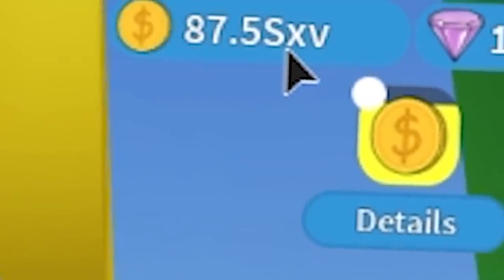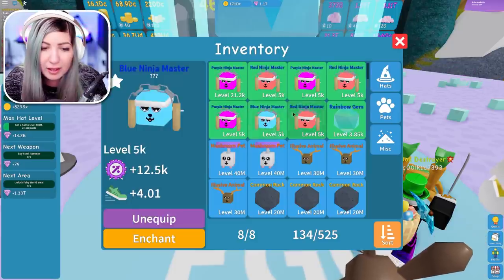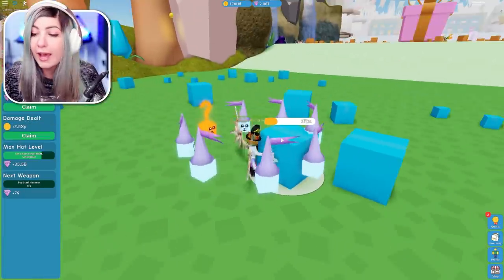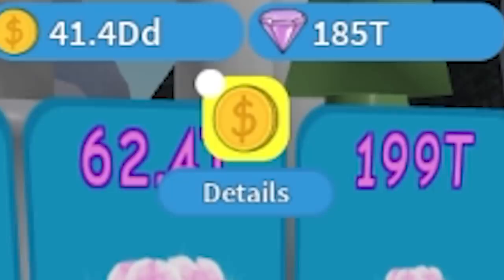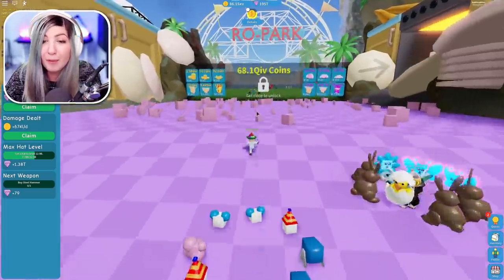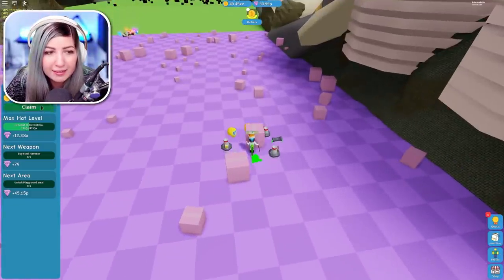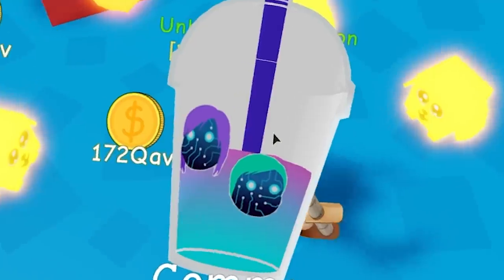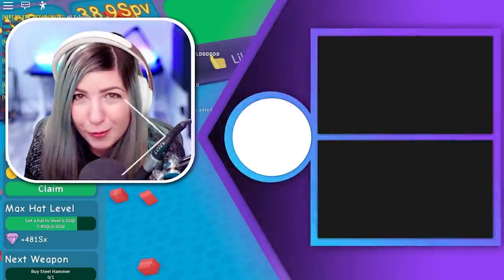DJ said I couldn't catch up.. BUT THE DEVELOPER JOINED THE GAME (Roblox Unboxing Simulator)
DJ thought I couldn't catch up.. THEN THE DEVELOPER JOINED THE GAME (Roblox Unboxing Simulator)